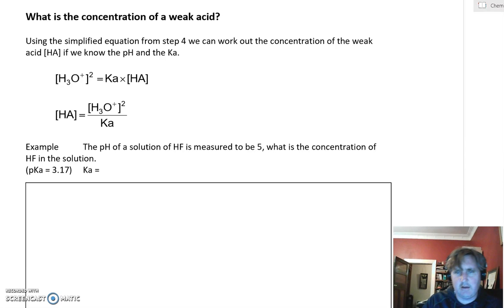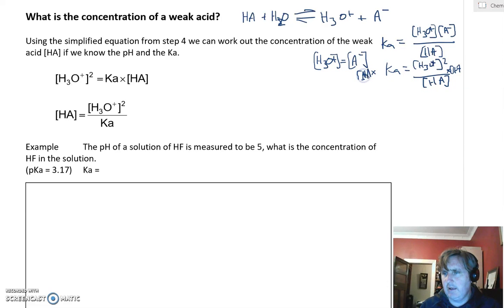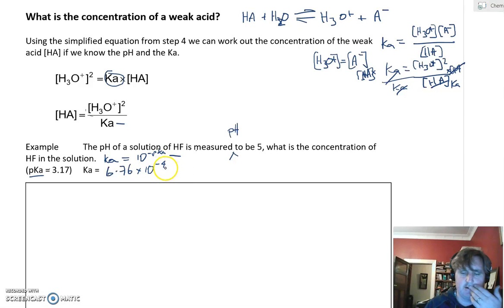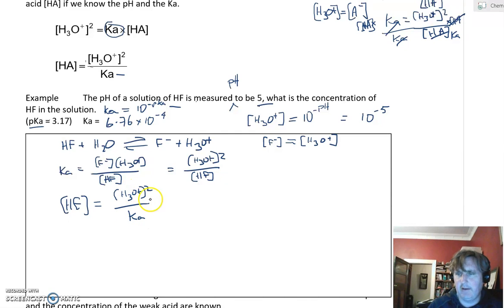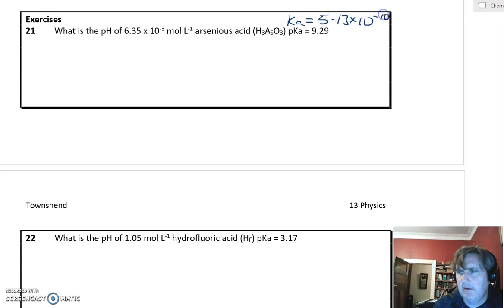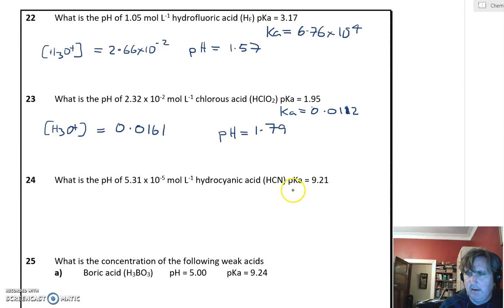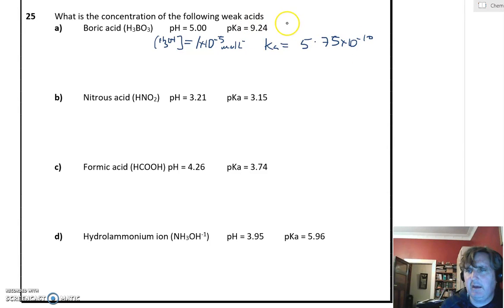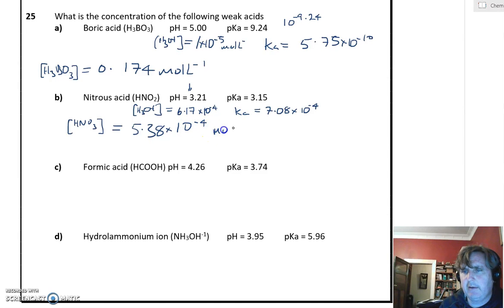Year 13 Chemistry revision - Weak acid calculations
This video explains how to calculate the concentration of a weak acid when you know the pH of a solution and the pKa of the acid.